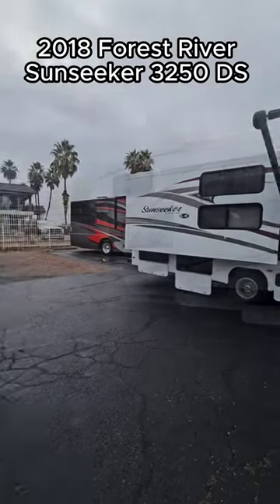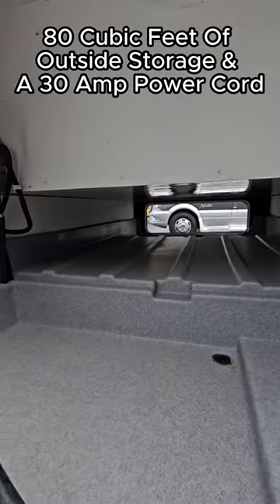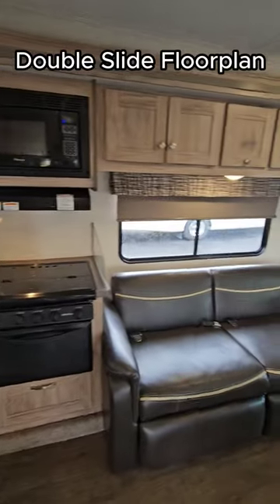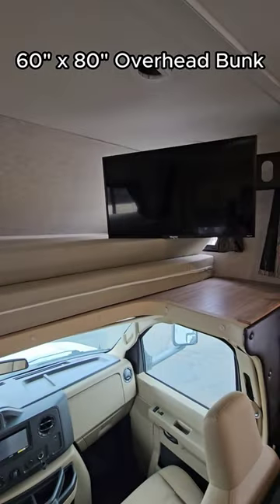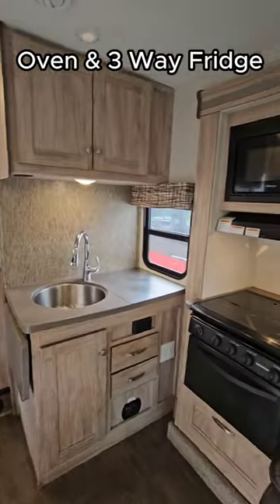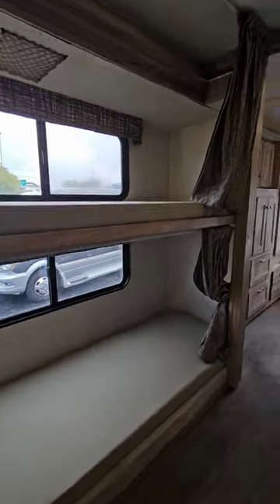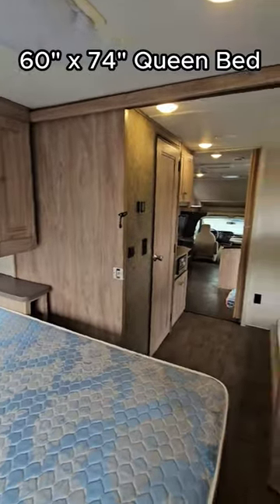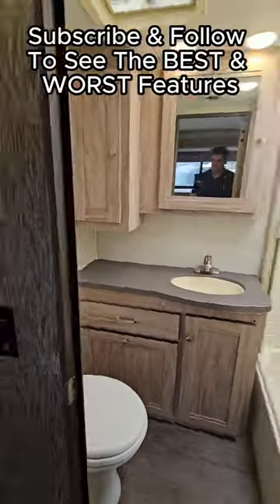Can You Fit In This RV Bathtub 🛁?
I know I can't fit in the tub, can you?

Or view our full RV inventory here.